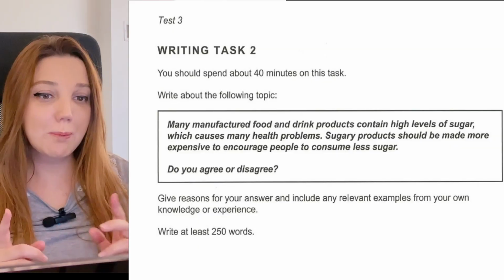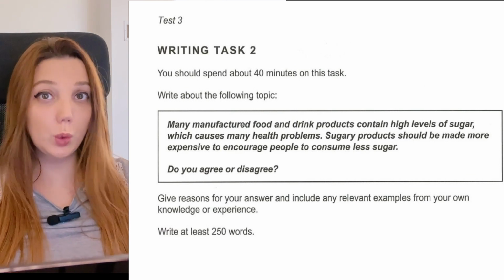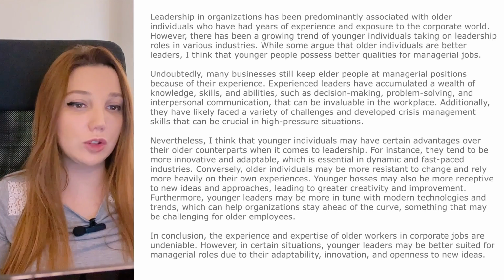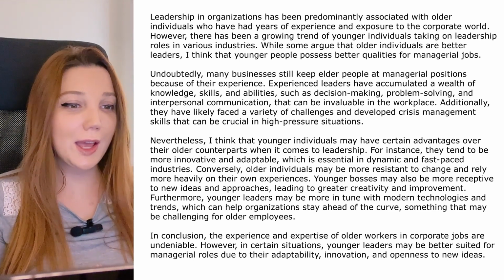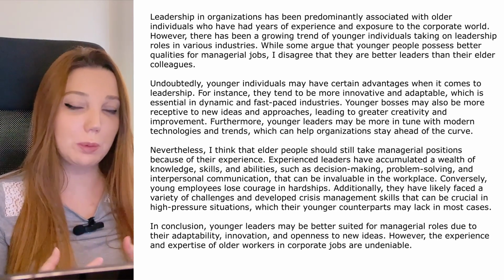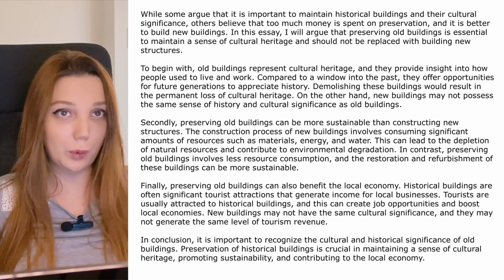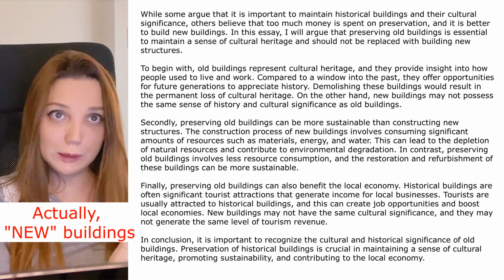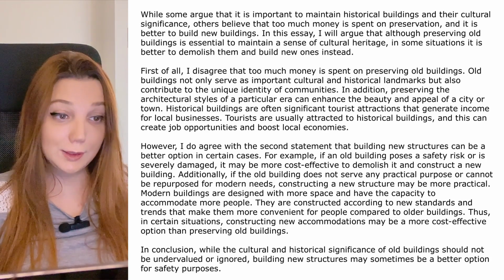IELTS Writing TASK 2 TWO-PART question essays - the topic that TEACHERS share ONLY in THEIR COURSE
In this video, I'm going to share with you the type of writing task 2 that is rarely discussed anywhere. It is a two-part question essay. While writing an essay on such a topic, we need to be even more attentive. Watch the video to know more about IELTS Writing.

P.S. This topic still may be unclear for many.